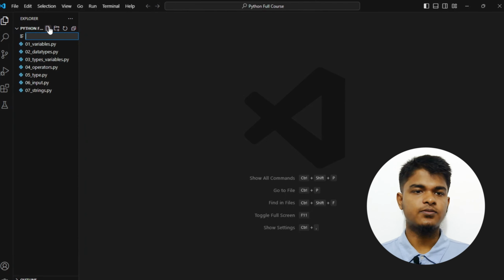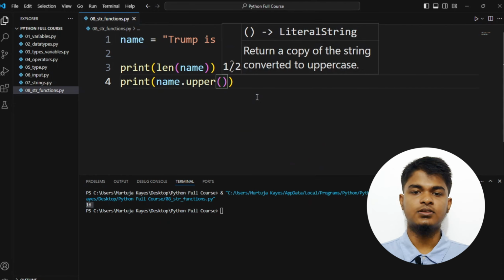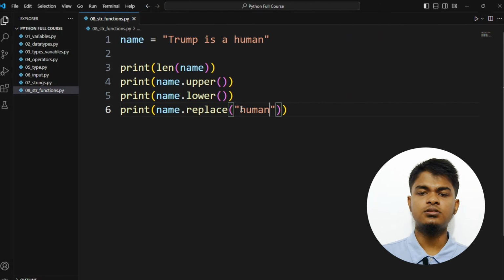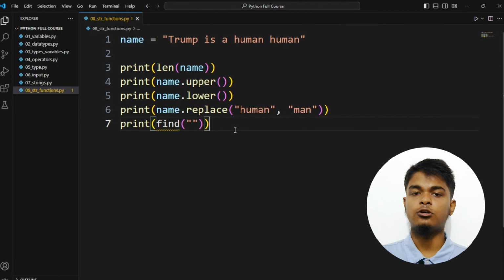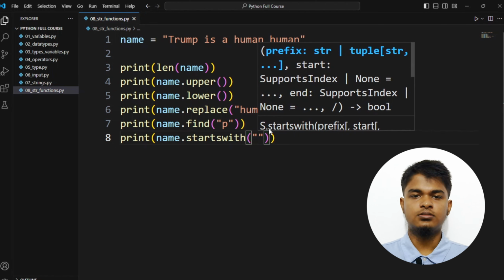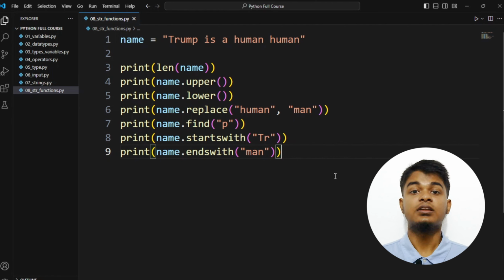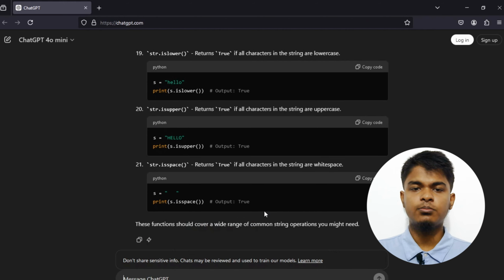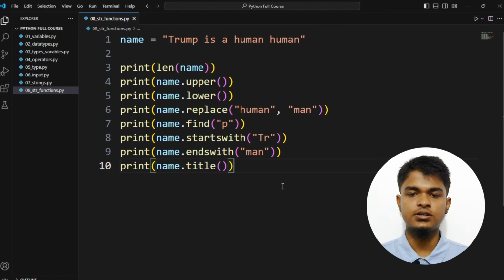Strings Functions With ai | Python Tutorial - 8 (Python Full Course)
Python is one of the most demanded programming languages in the job market. Surprisingly, it is equally easy to learn and master. This Python tutorial for absolute beginners

Timestamps:
00:35- length function
01:04- Upper Case function
01:18 - Lower Case function
01:40 - Replace function
02:31 - Find function
03:31 - Startswith function
04:10 - Endswith function
04:17 - Using AI (Artificial intelligence)

Start your python journey with us.